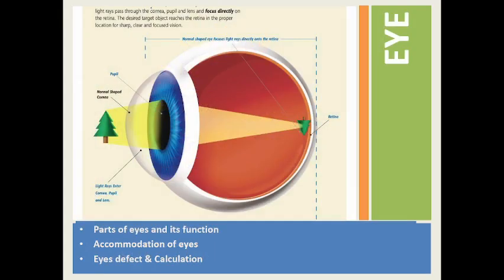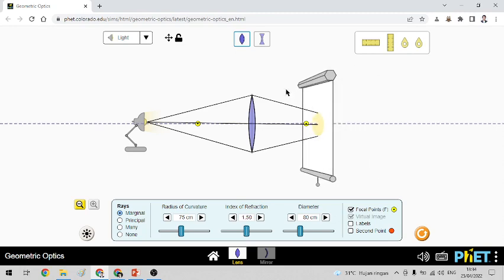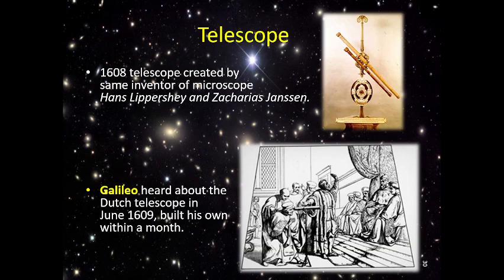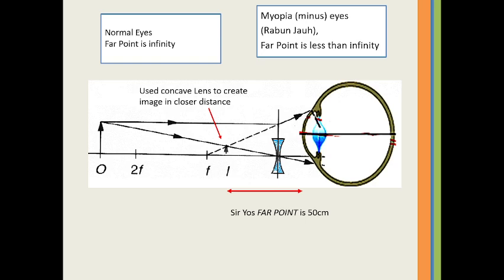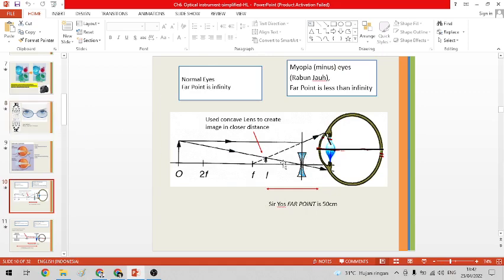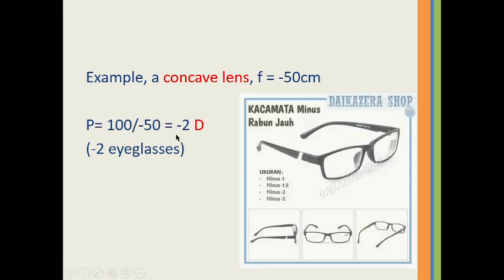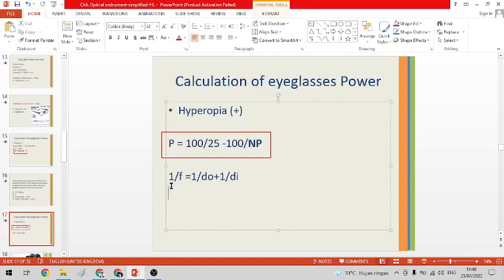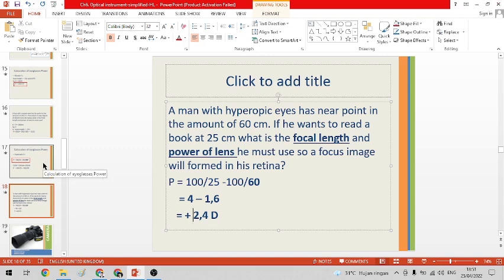optical instrument - myopia - Hyperopia easy explanation